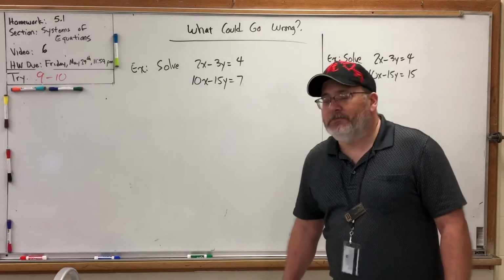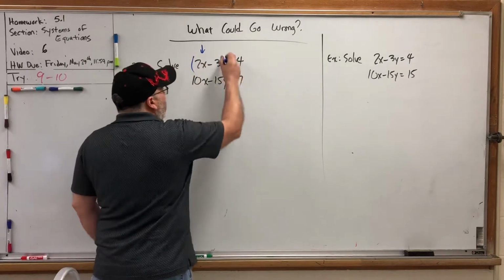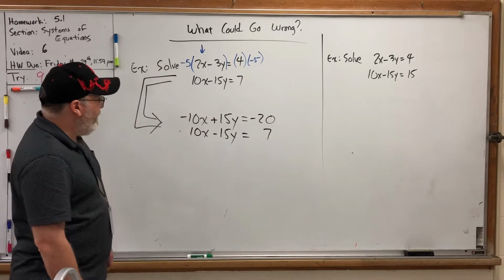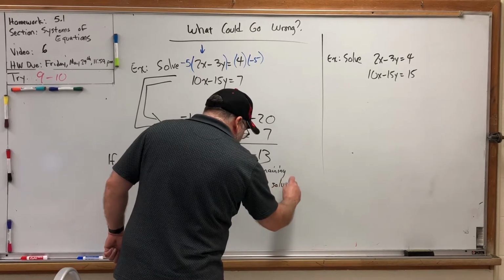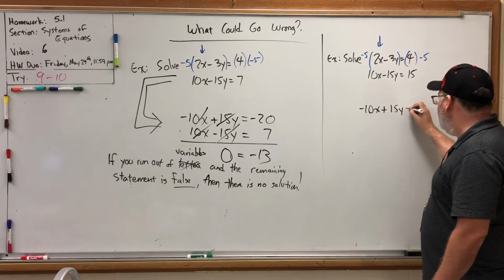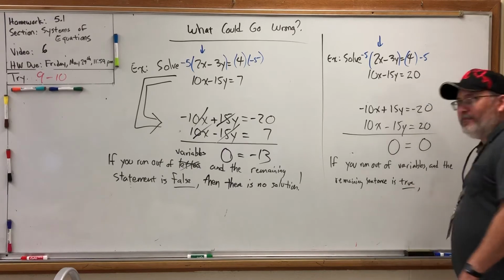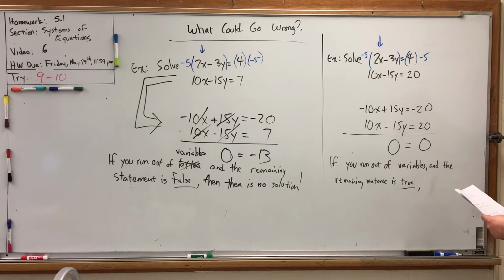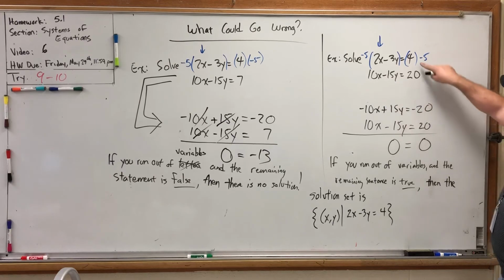HW 5.1 Systems of Equations (6) – What Could Go Wrong?